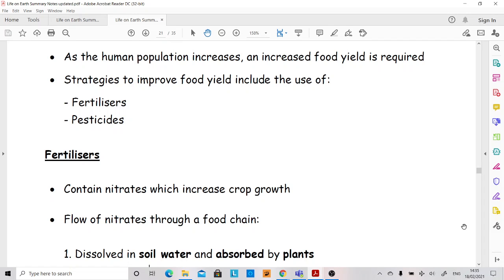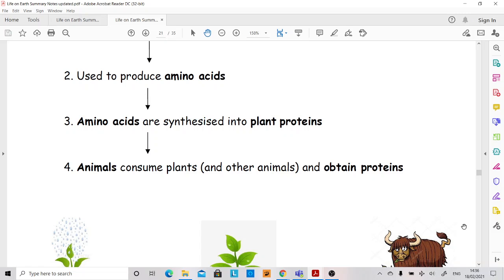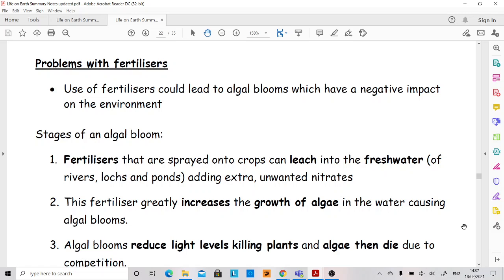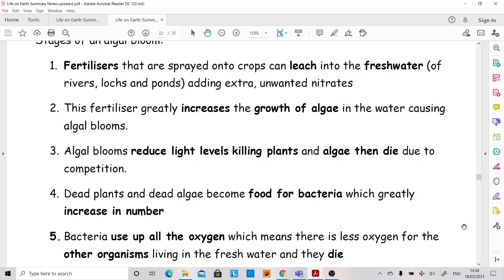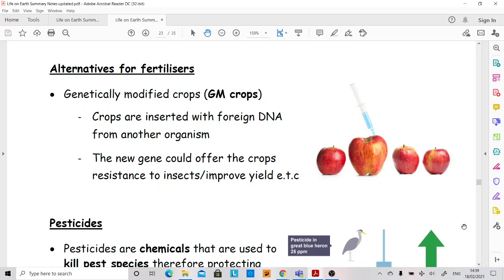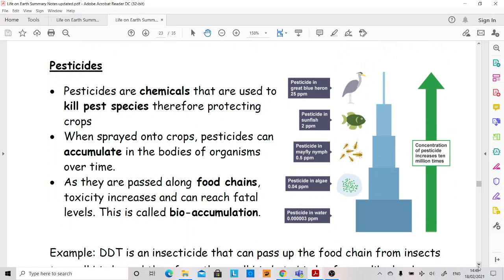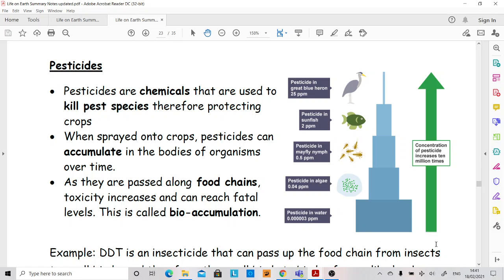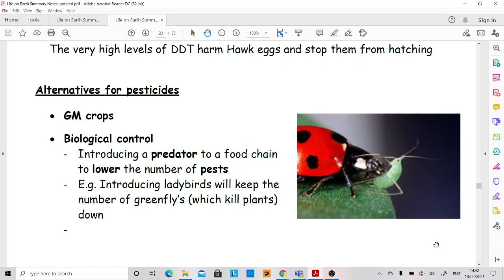N5 unit 3 key area 5 Food Production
food yield, fertilisers and pesticides, algal blooms, bio-accumulation, GM crops and biological control